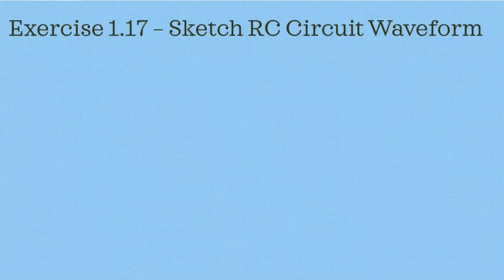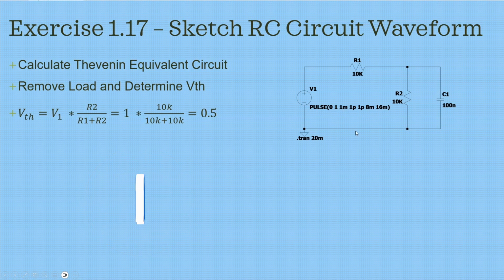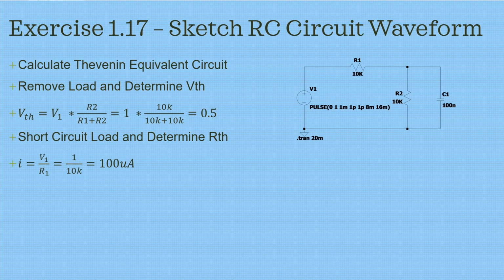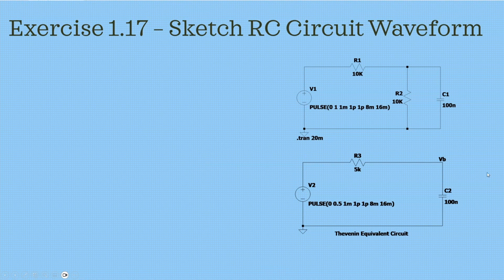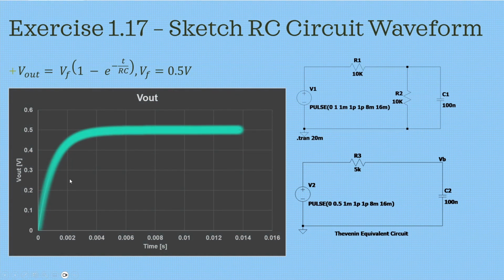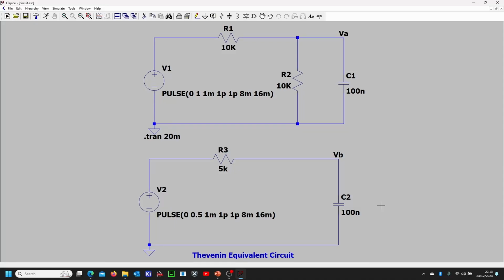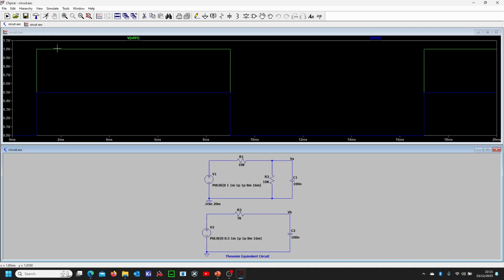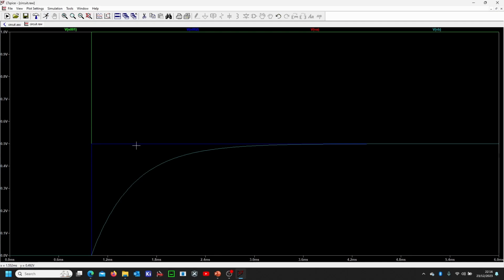Learn The Art of Electronics: Exercise 1.17 RC Circuit Response and Thevenin Circuit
In this video I go through Exercise 1.17 from The Art of Electronics book which focuses capacitors and RC circuit behaviour.

Learn Electronics
Electronic Basics
Art of Electronics Solutions
Learn Art of Electronics